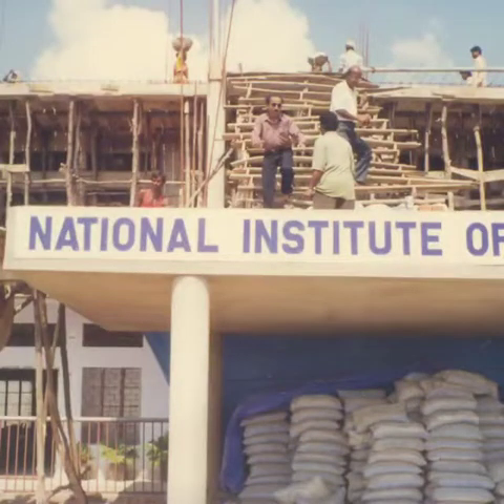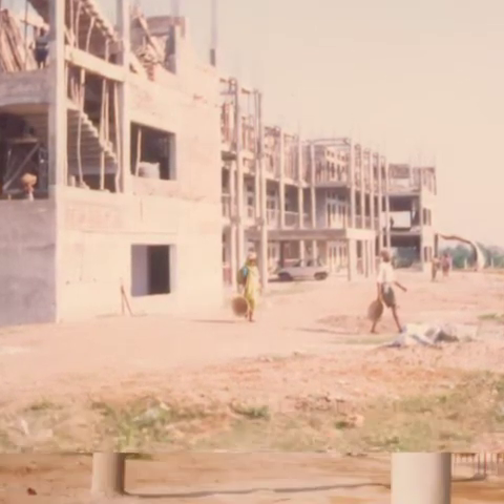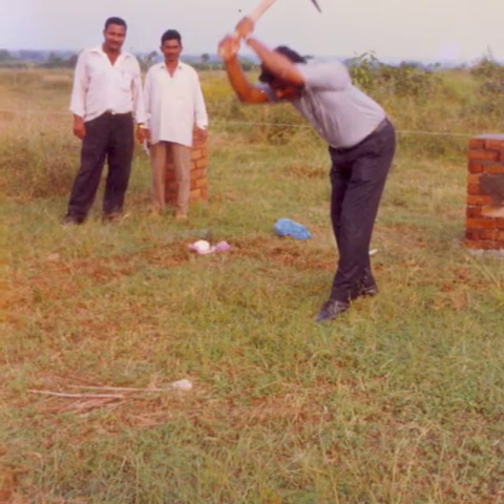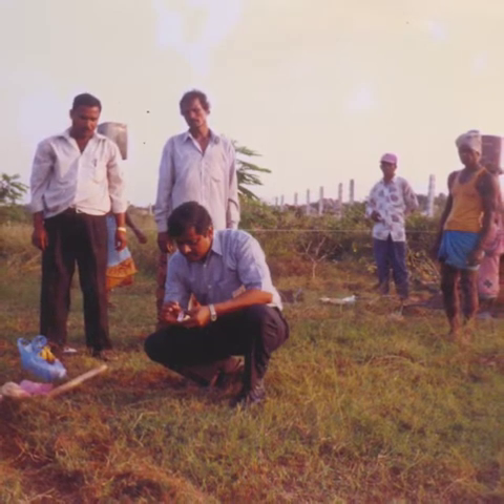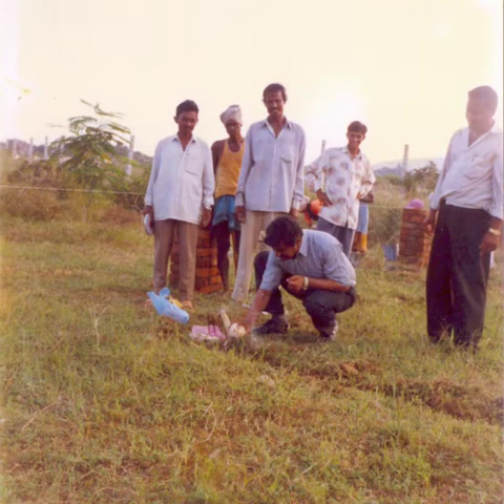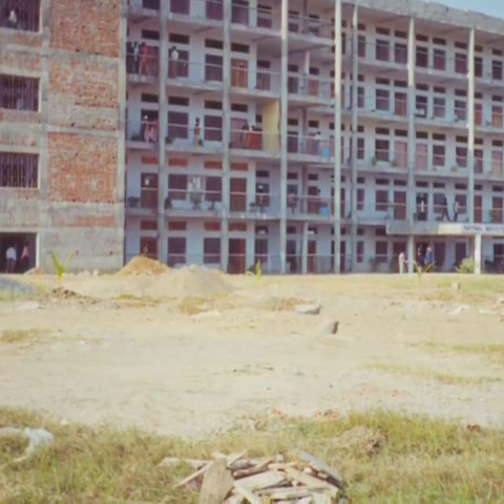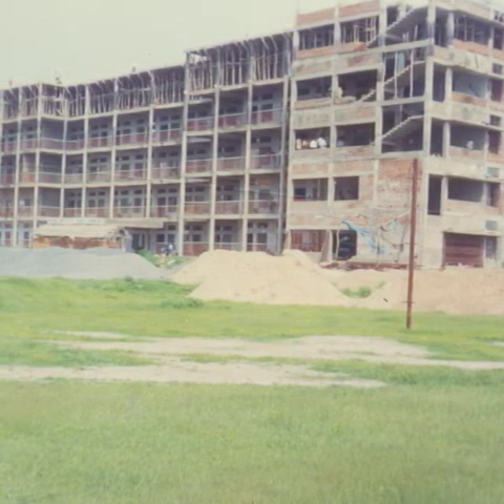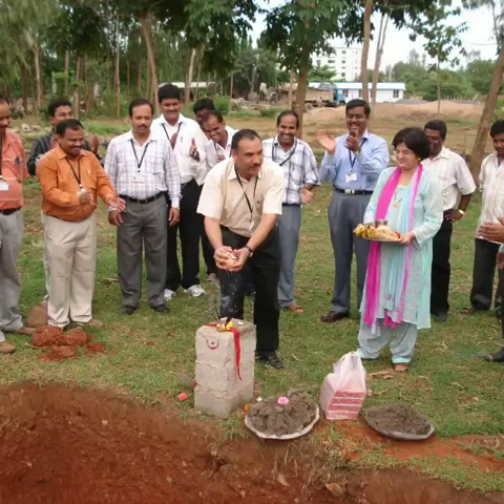Start of NIST 1996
This is a short documentary about the early days of NIST in 1996 when the first building on campus , the Lecture Hall Complex, was built followed by the Octagon building and then the Ladies Hostel.
It recapitulates the excitements of the late 1990s when NIST was a dream come true to all of us. The excellence showed then as it does now !